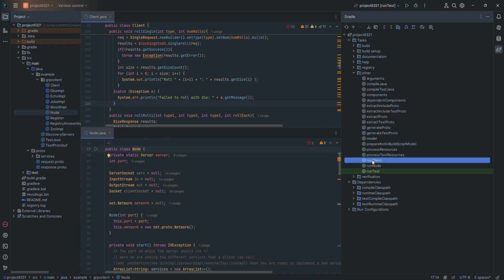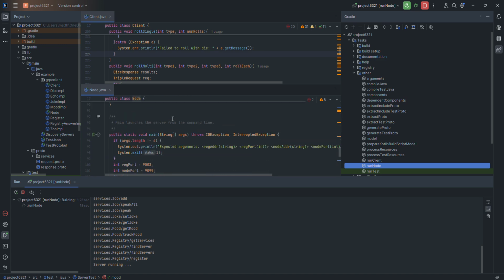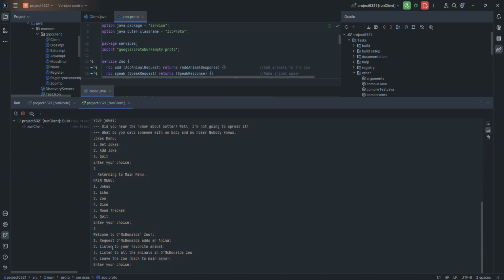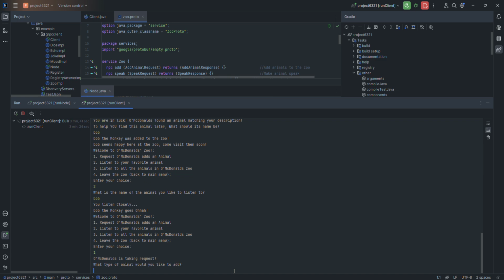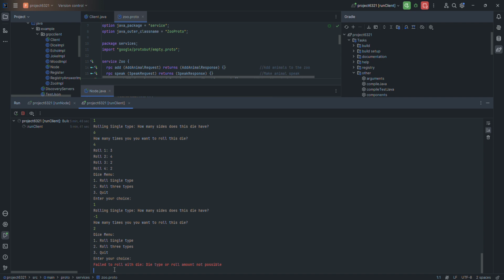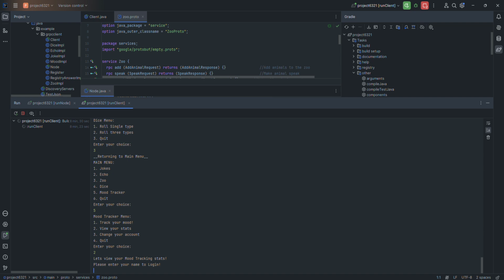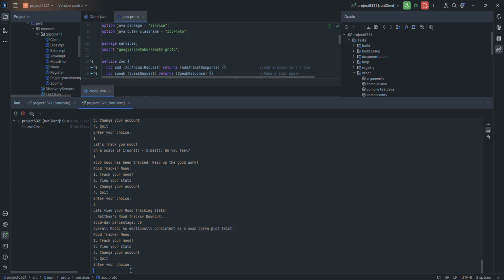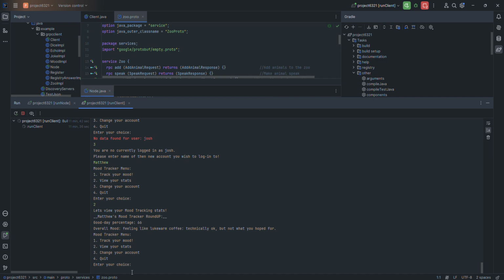SER-321: Project 6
Demonstration of the last project in SER321